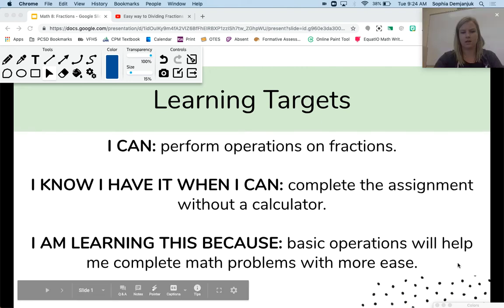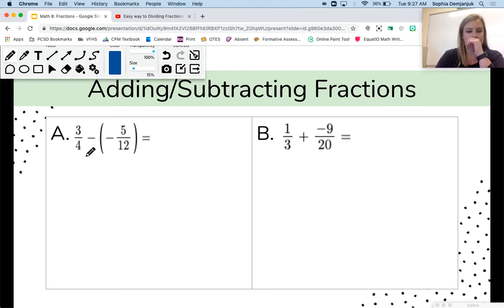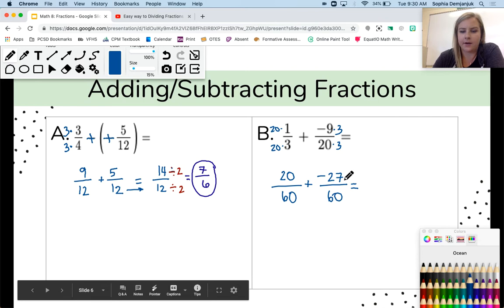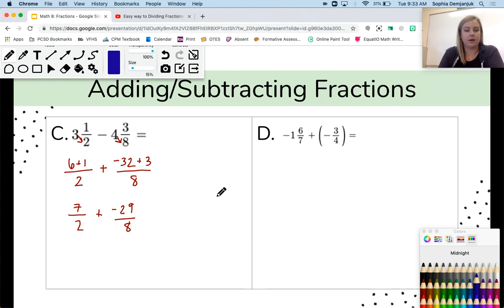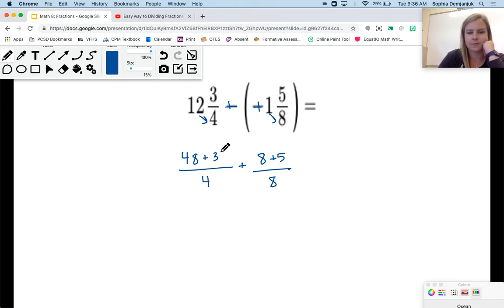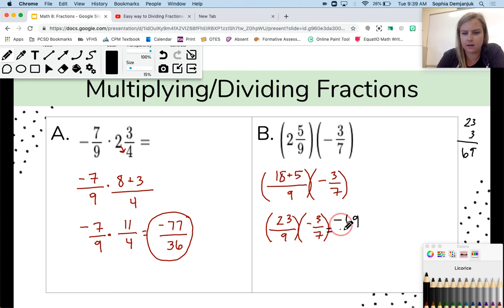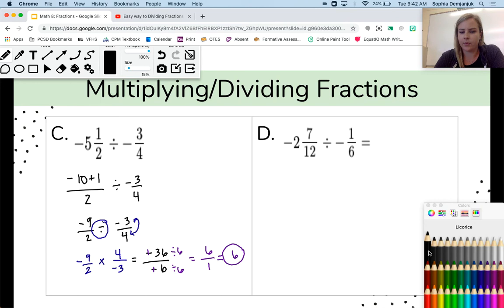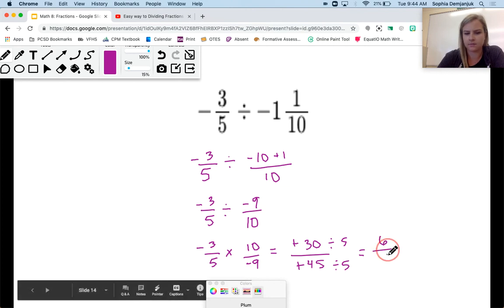Math 8: Fractions